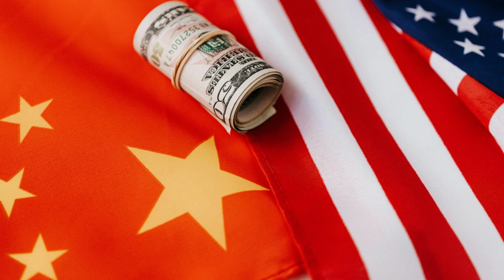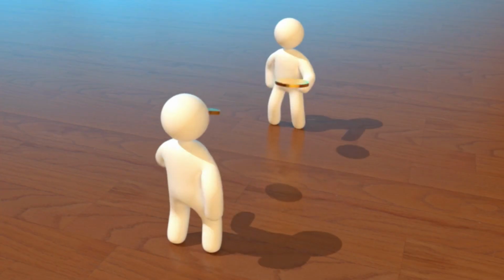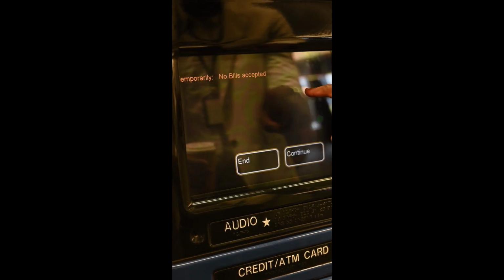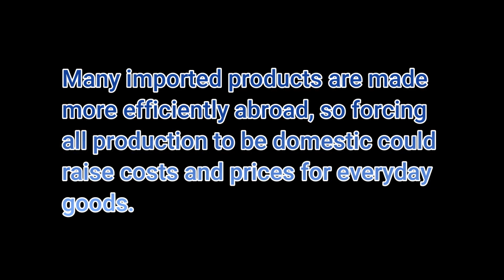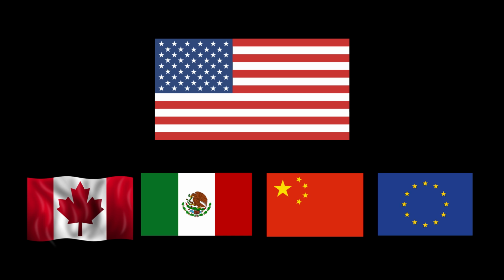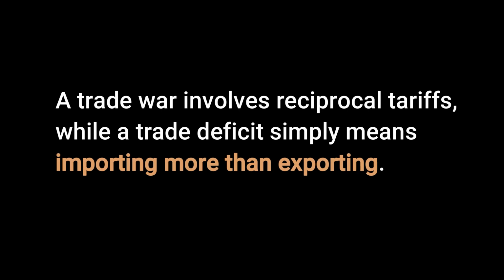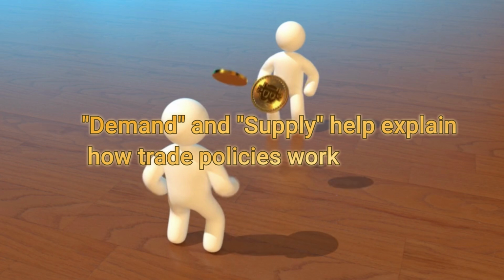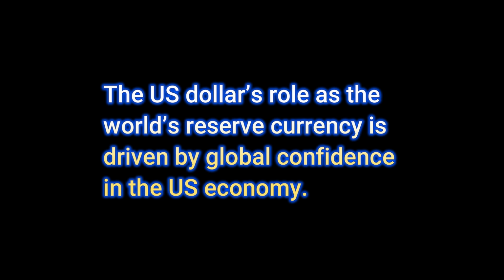Trump's Global Trade War & Economic Concepts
In today's video, we're taking an objective look at the global trade war that was initiated by the United States under President Donald Trump. This conflict has influenced trade with many regions—including Canada, Mexico, China, and Europe—and it raises important questions about how countries trade with one another. Our goal is to explain the basic ideas behind trade wars and trade deficits, clear up some common misconceptions, and refresh a few key economic concepts from our Economic 101 Series. We'll also discuss the challenge of reducing a trade deficit and its connection with the US dollar's role as the world's reserve currency—all from a neutral, fact-based perspective.